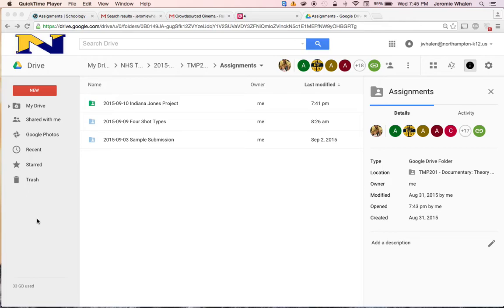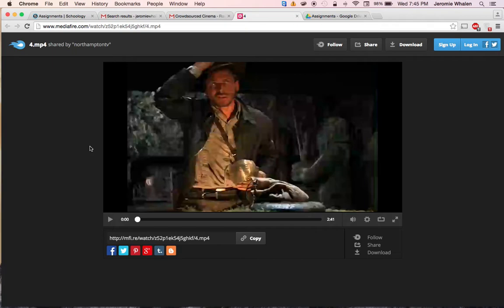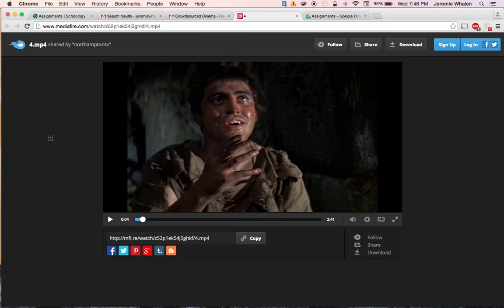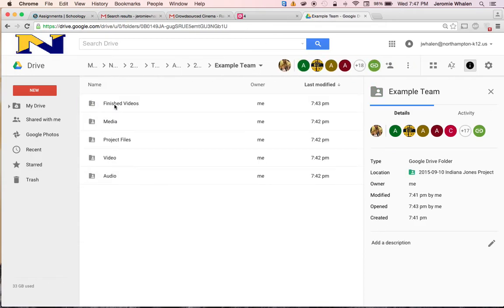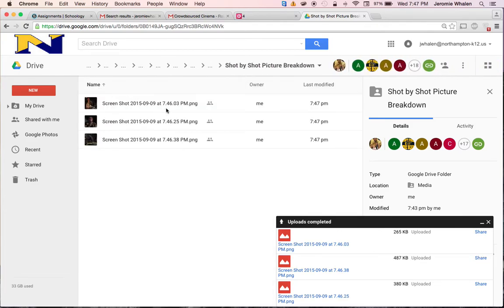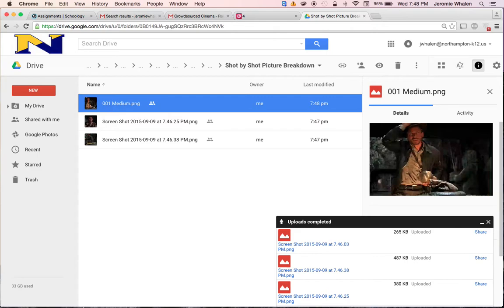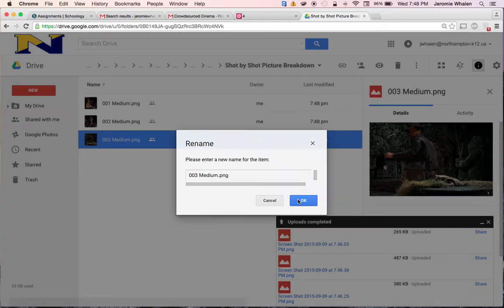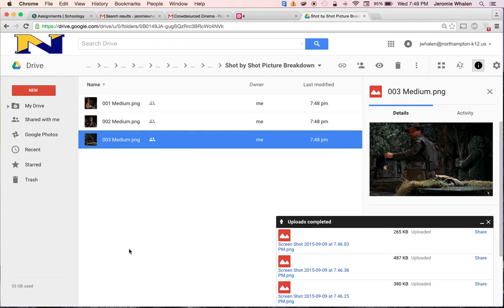Tutorial Indiana Jones Shot by Shot Breakdown